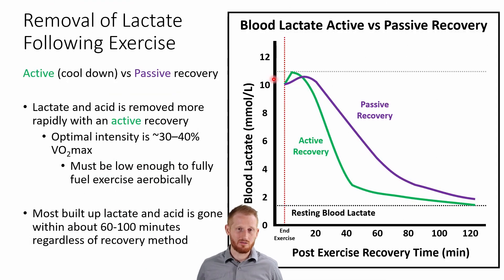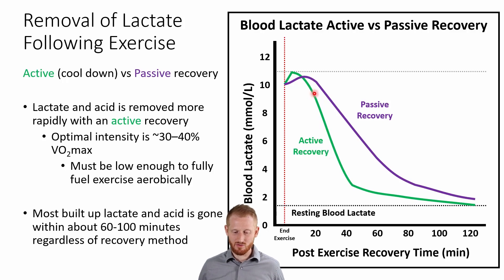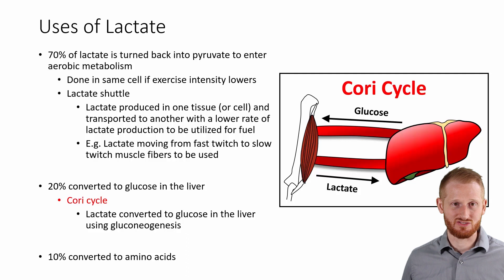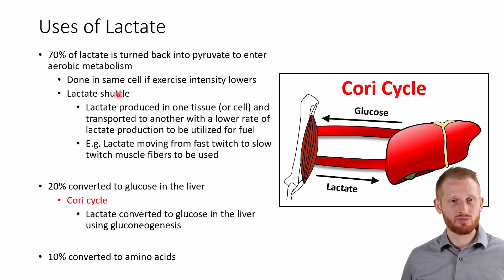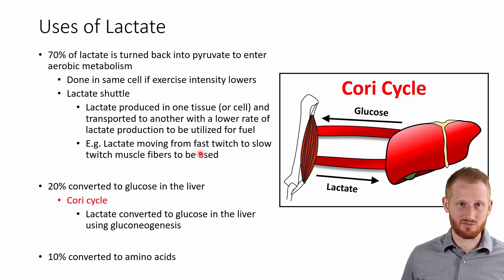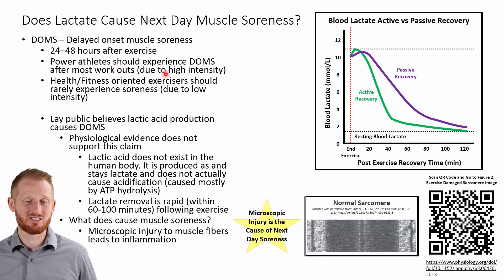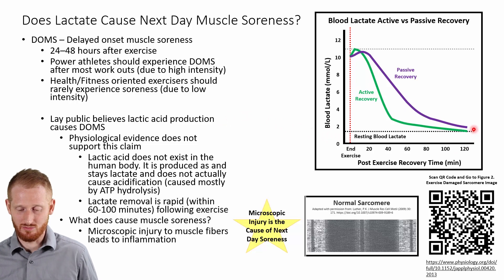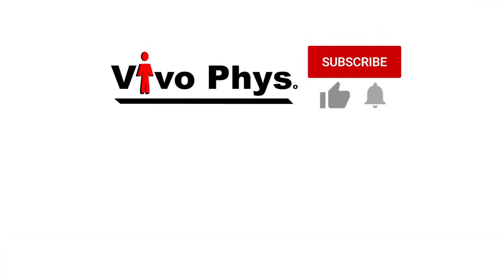Lactate Removal and Use - Delayed Onset of Muscle Soreness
This video shows Dr. Evan Matthews explaining the basics of how we remove lactate from the body following intense exercise. Also discussed in this video is the causes of next day soreness often called delayed onset of muscle soreness (DOMS). This video is part of a series of videos that will cover exercise metabolism. The playlist to that series is listed below.

Research paper with image (Figure 2) showing the microscopic damage to muscle that causes next day muscle soreness (DOMS)

Papers talking about how lactic acid does not exist in the body. They also explain the real cause of muscle and blood acidification during intense exercise that utilizes substantial anaerobic metabolism.